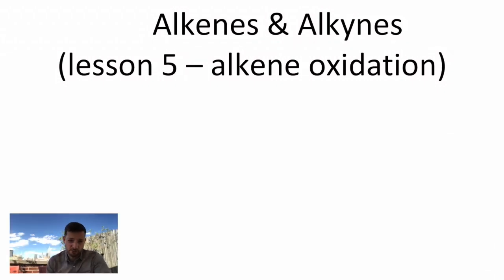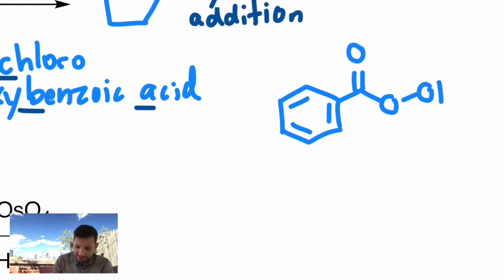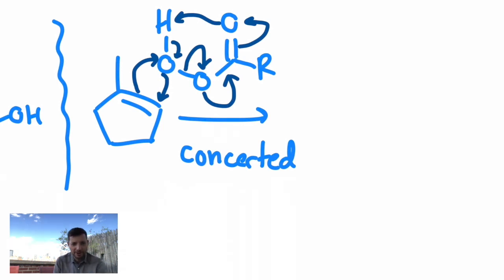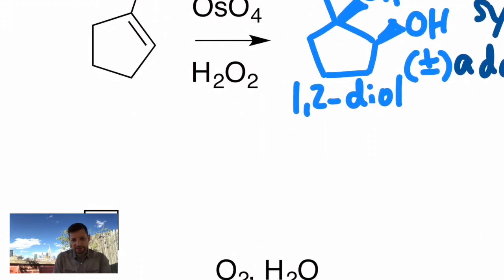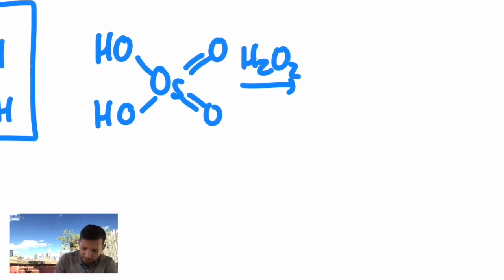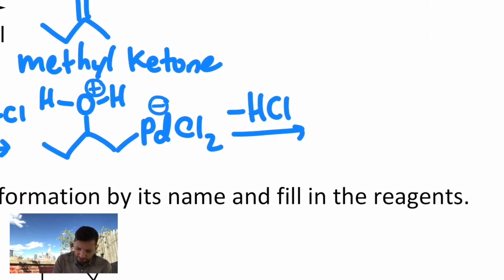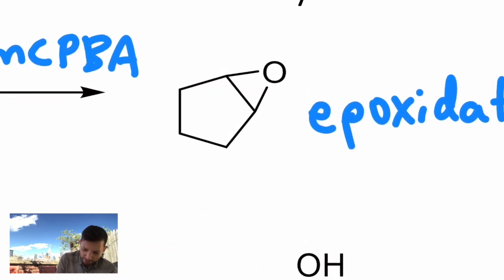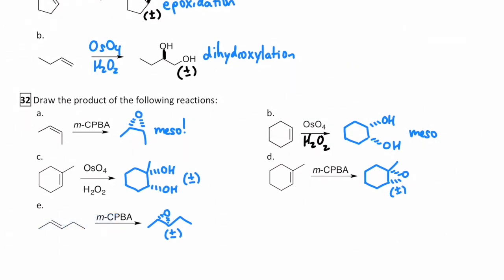Orgo 7.5 - alkene oxidation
alkene oxidation